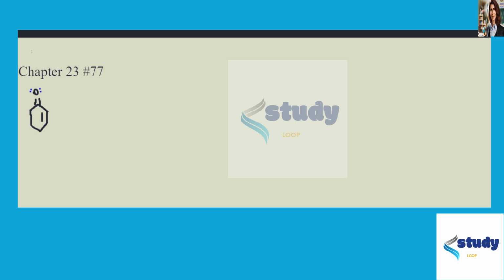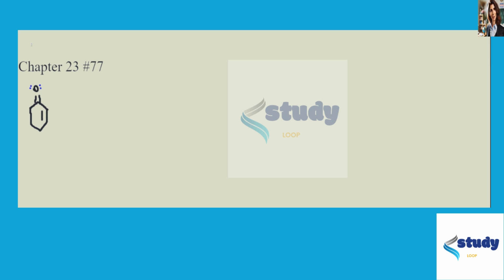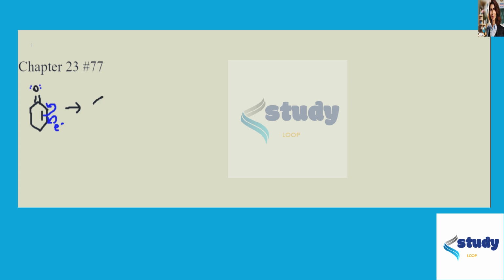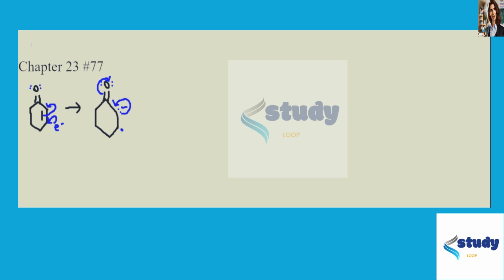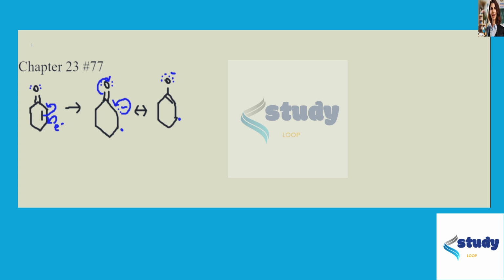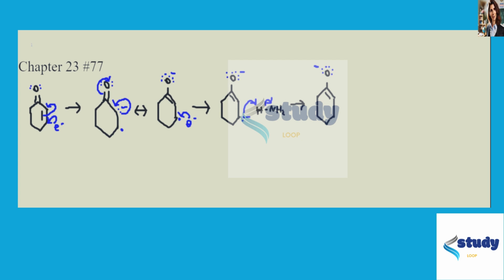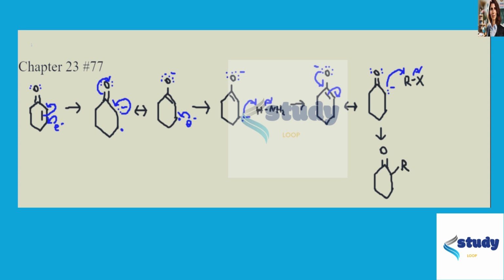[Chemistry] Keeping in mind the mechanism for the dissolving metal reduction of alkynes to trans al